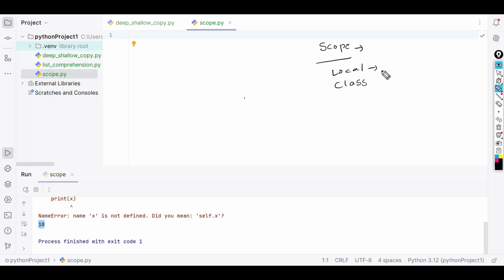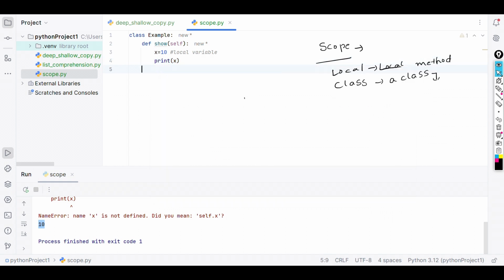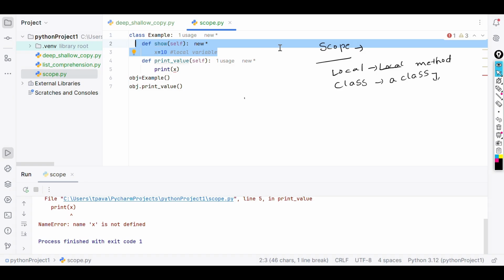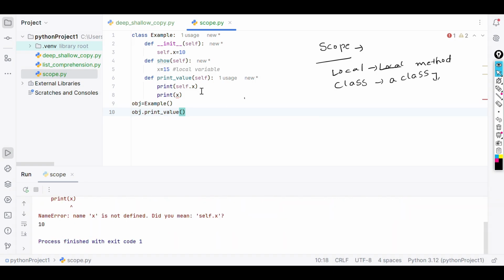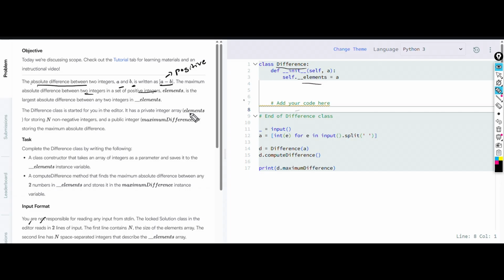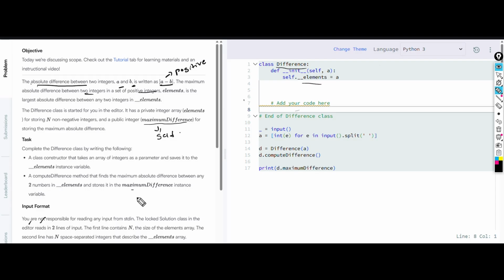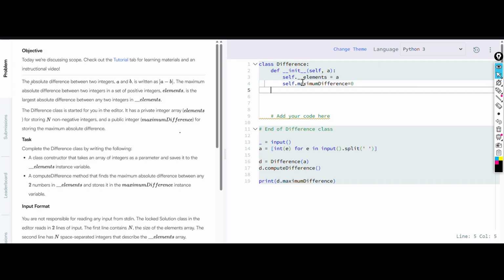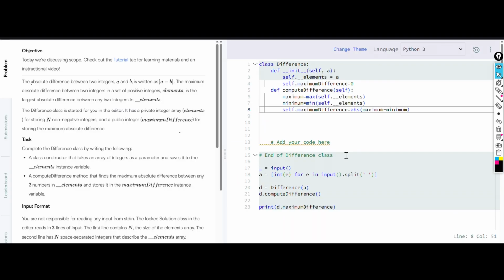30 Days of Python Coding – Day 14 | Scope in Python Explained (Local vs Global) | HackerRank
Welcome to Day 14 of our 30 Days of Python Coding Challenge 🐍
In this video, we will learn about Variable Scope in Python.

📌 Topics Covered:
✔ What is scope in Python?
✔ Local vs Global variables
✔ Global keyword
✔ Nonlocal keyword (basic intro)
✔ LEGB Rule (important concept)

🧠 Simple Explanation:
Scope define karta hai ki variable kahaan accessible hai.
Har variable ka ek area hota hai jahan usko use kiya ja sakta hai.

👨‍💻 Perfect for:
✔ Python beginners
✔ Students & freshers
✔ HackerRank learners
✔ Interview preparation

This video is part of the 30 Days Python Coding series.
Watch from Day 1 for step-by-step learning.